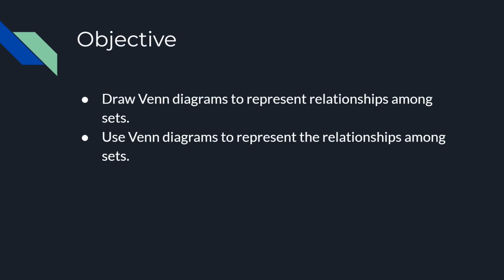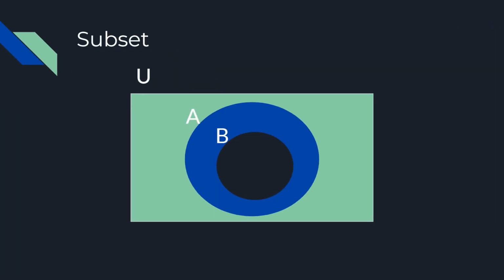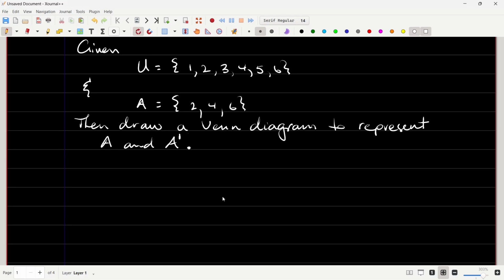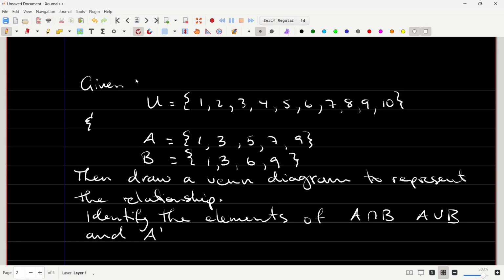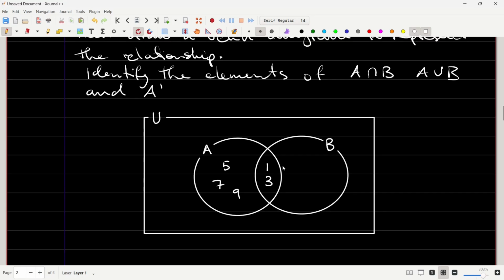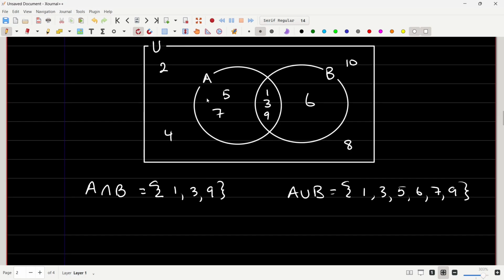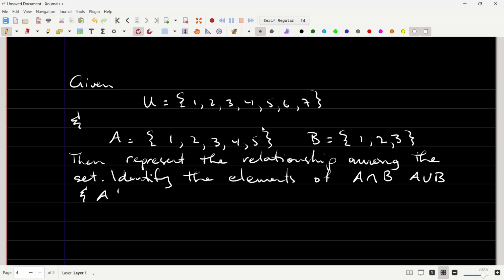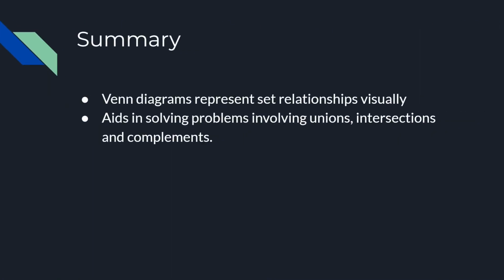CSEC Mathematics: Lesson 037 - Venn Diagrams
This lesson shows how to draw  Venn diagrams to visually show the relationships between sets and how to use Venn diagrams to easily identify the members of each set.